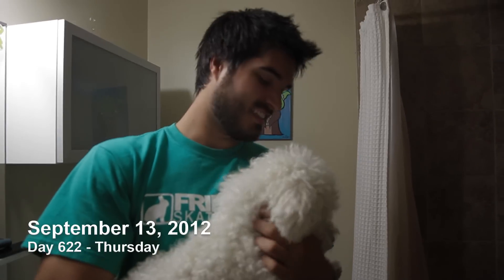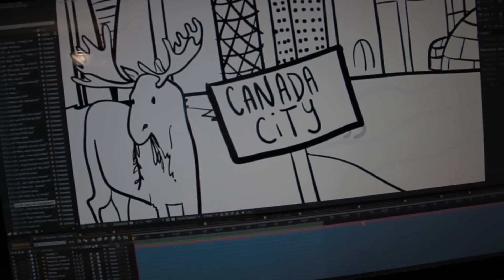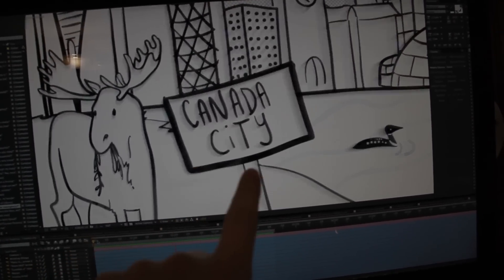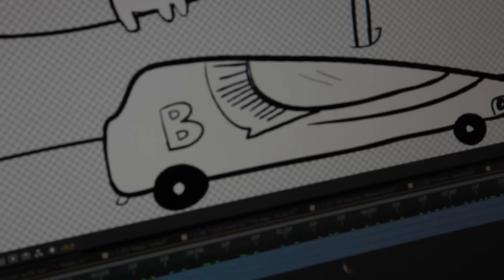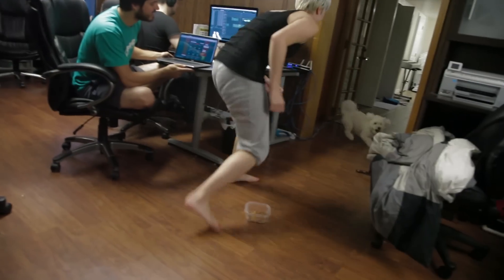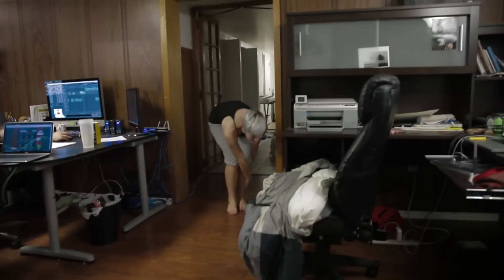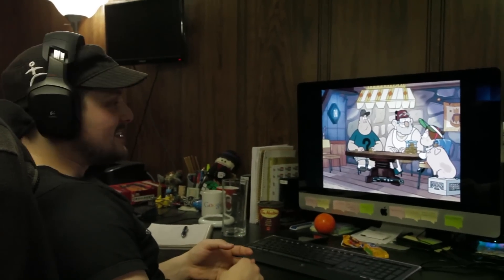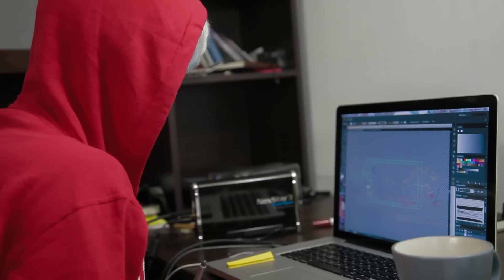Guess Vlog (Bath time, Partial Animation, and Finish The Year)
Day 622